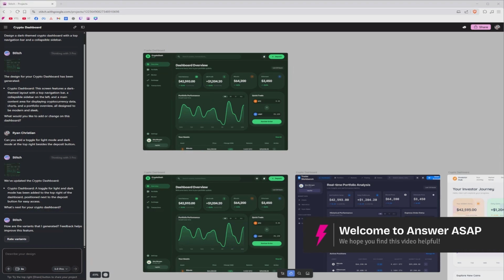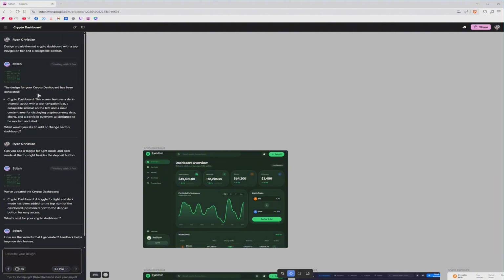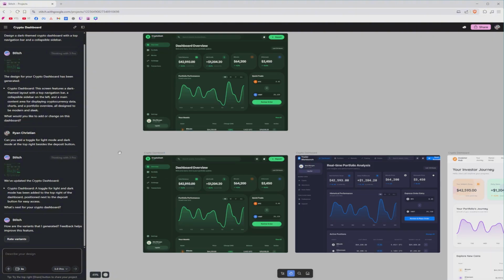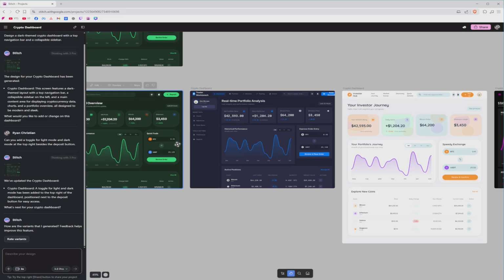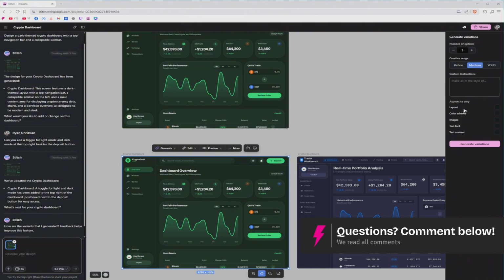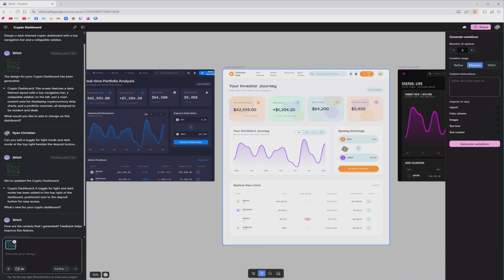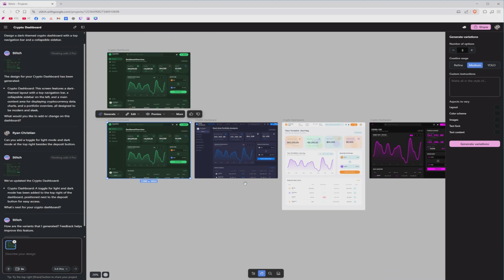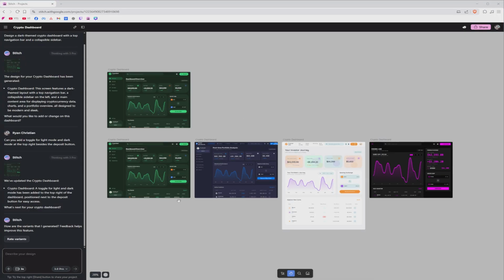How to CREATE DESIGN VARIANTS FOR A B TEST in Stitch (Step by Step)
This guide shows how to create design variants for A/B testing in Stitch so different layouts or styles can be compared. Please consider liking the video and letting us know if you have any comments, ideas or questions, we really appreciate any feedback! We have plenty of other tutorials on our channel so come and see if we can help you with anything else :)